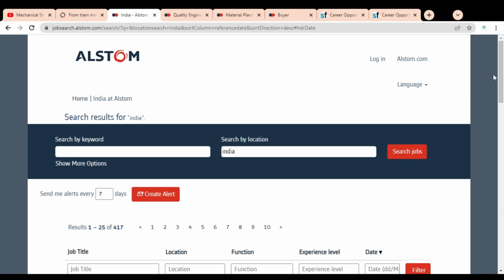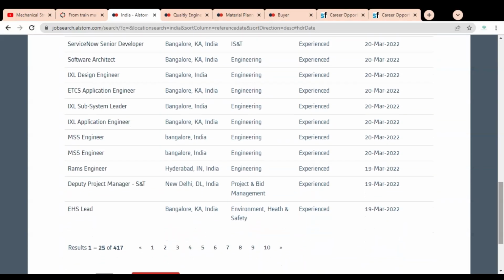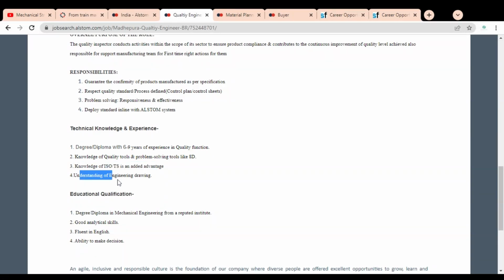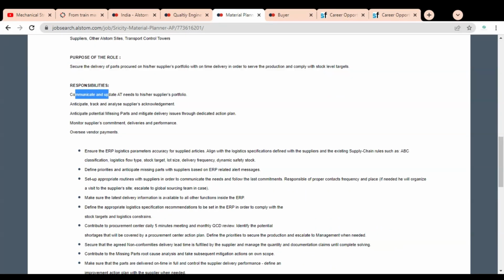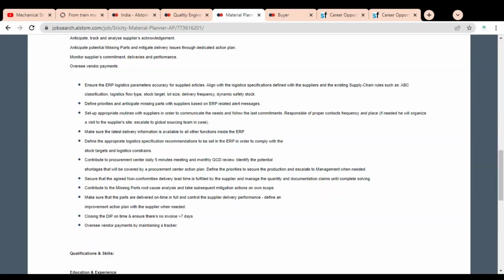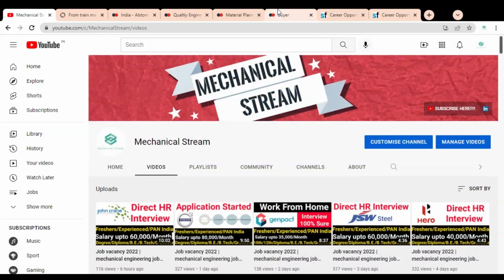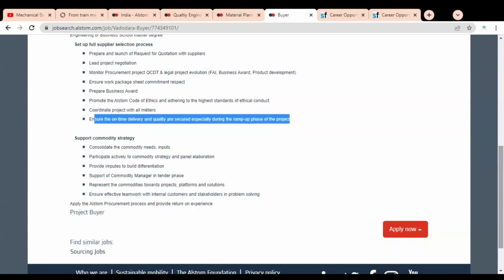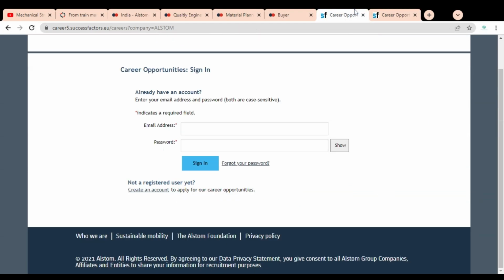Job vacancy 2022 | mechanical engineering jobs | Diploma Jobs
This video is regarding the  jobs in the Alstom company.